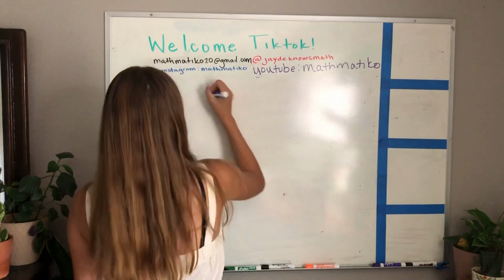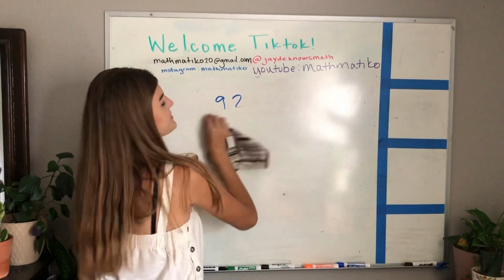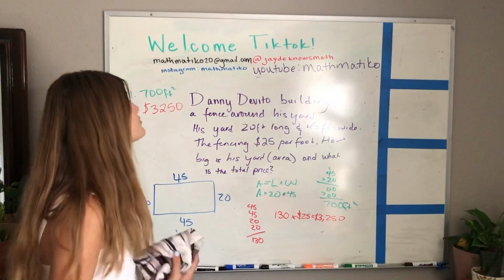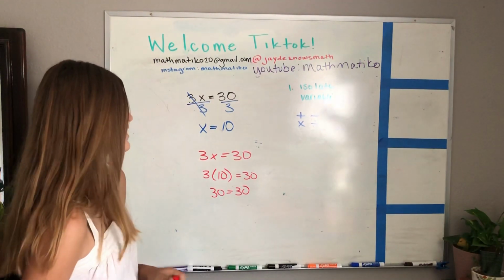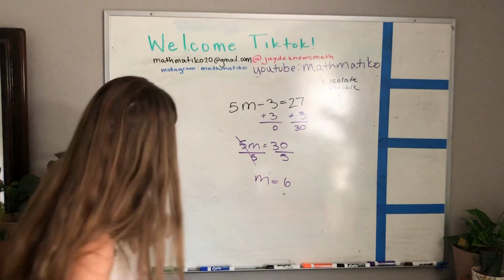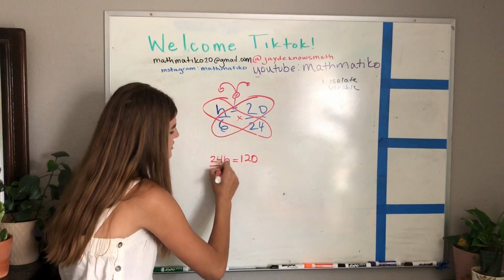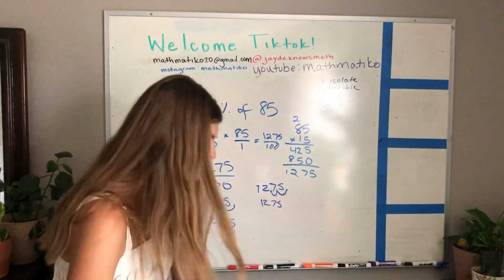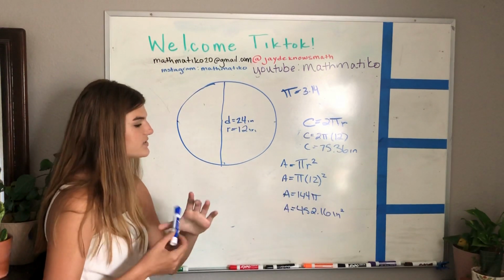7th Grade Tiktok Livestream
7th grade math Tiktok Livestream. Links for practice are below.